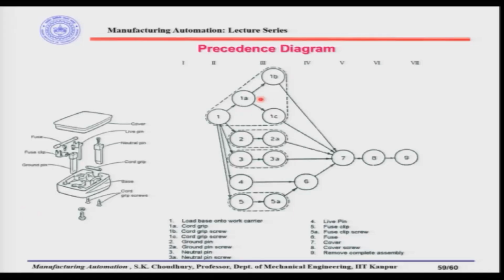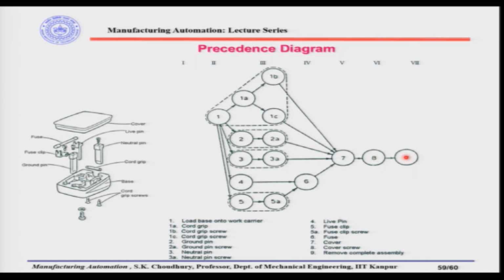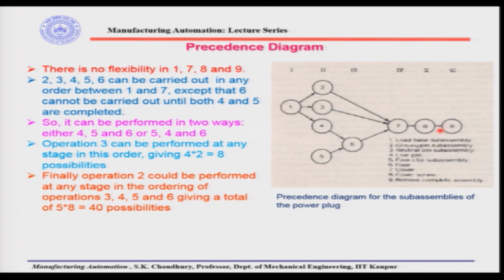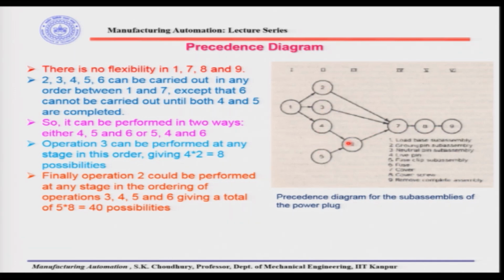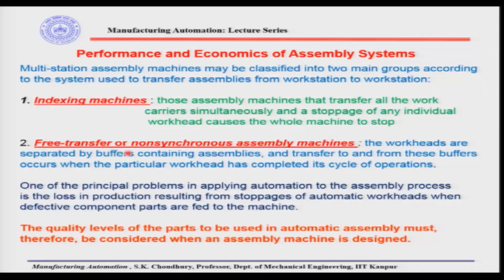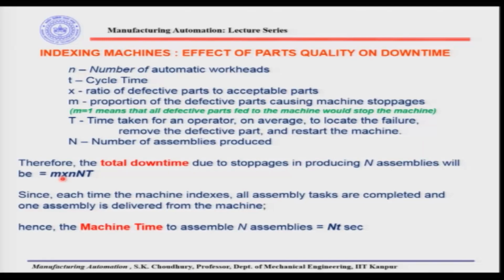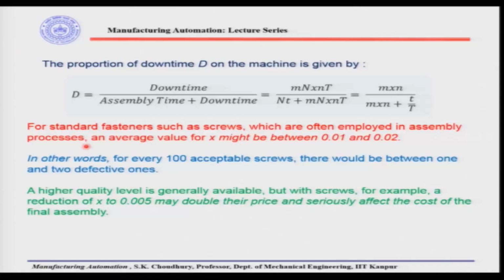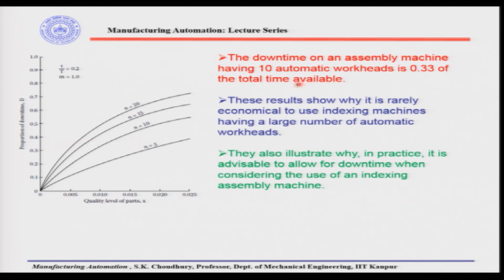Lecture - 19 : Performance and Economics of Assembly Systems